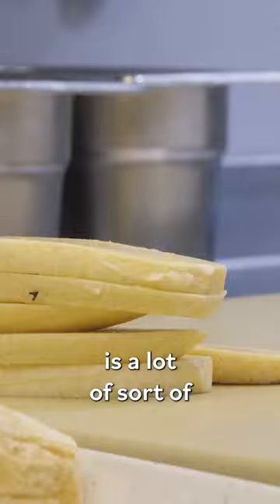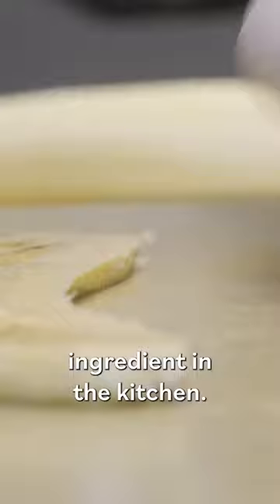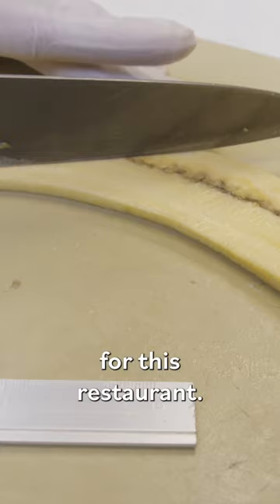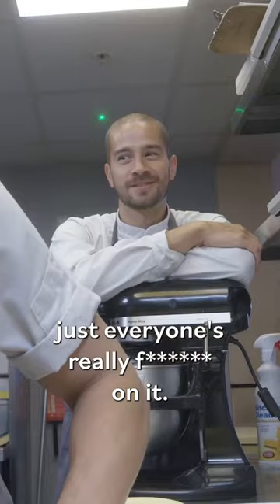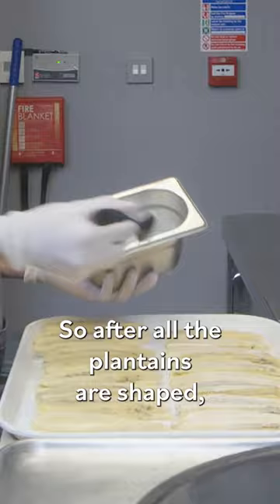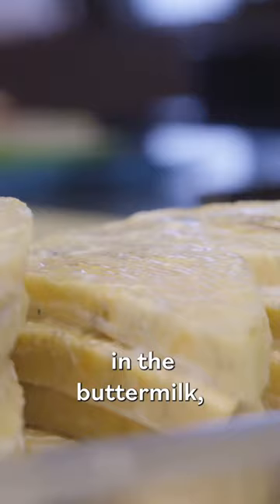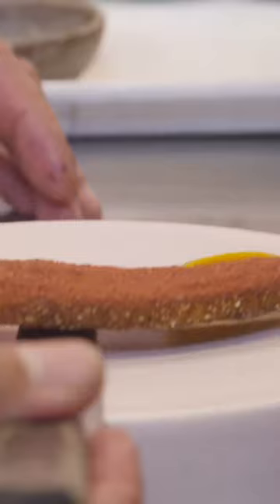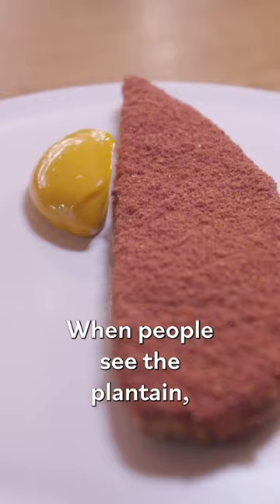How London’s Michelin-Starred Ikoyi Makes a Perfect Plantain Dish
At Ikoyi, the buttermilk-fried plantain with smoked kelp and blackberry serves as a “symbol of the restaurant.” Cut precisely to 13.5 centimeters, the detailed dish reflects chef Jeremy Chan’s approach to treating each ingredient with respect.

Presented by American Express